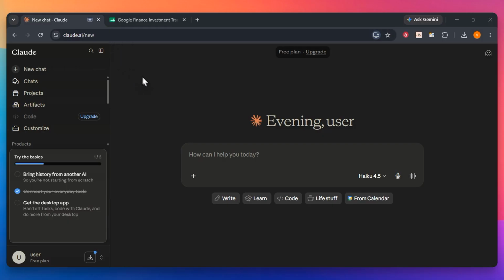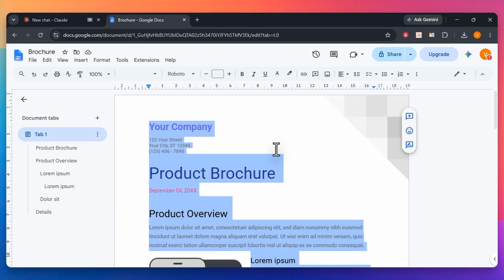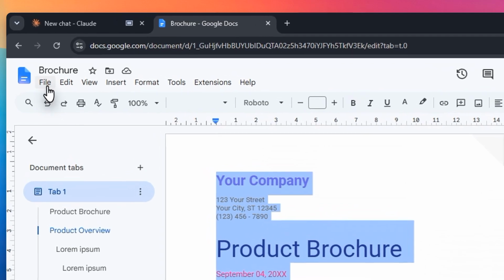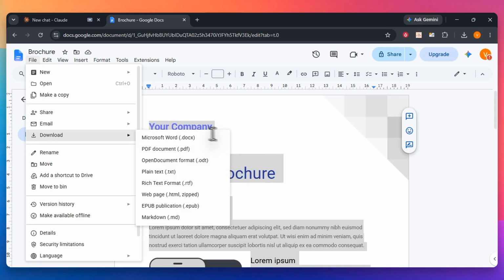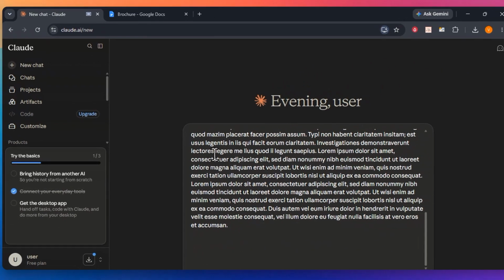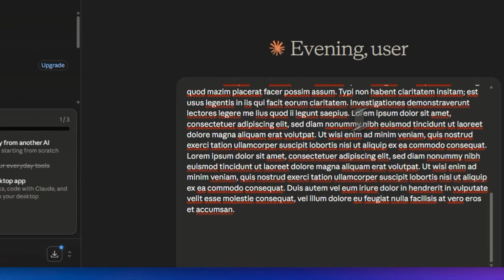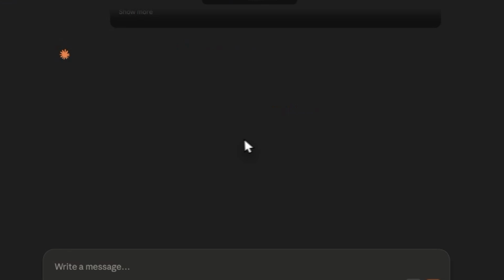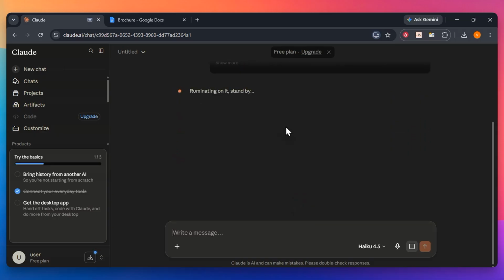How To Summarize Google Docs Using Claude (Full Guide)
Learn how to efficiently summarize your Google Docs using Claude AI to save time and capture key insights. This tutorial covers how to export your documents and leverage Claude's advanced language processing to create concise summaries of long-form content.

In this video, you will learn:
- How to prepare your Google Doc for Claude AI
- The best way to upload or paste text for better results
- Prompting techniques for specific summary lengths
- How to refine and export your AI-generated summary